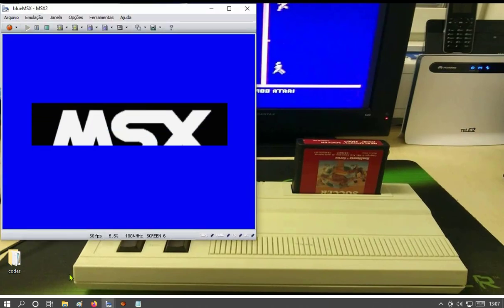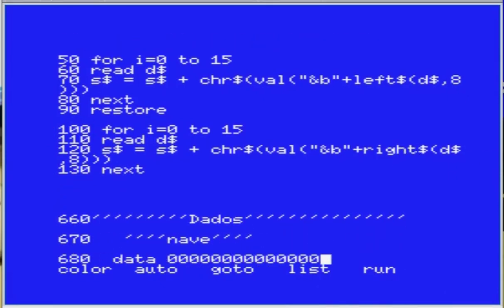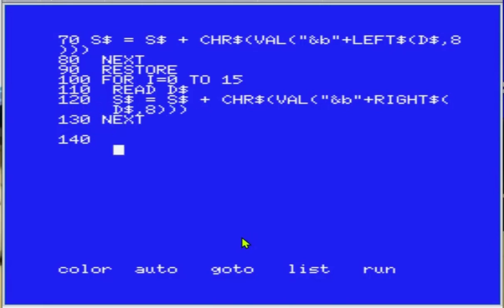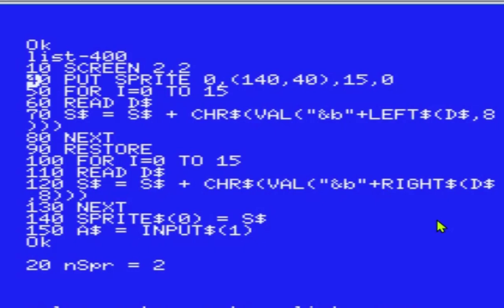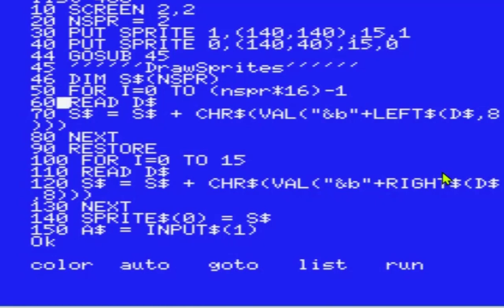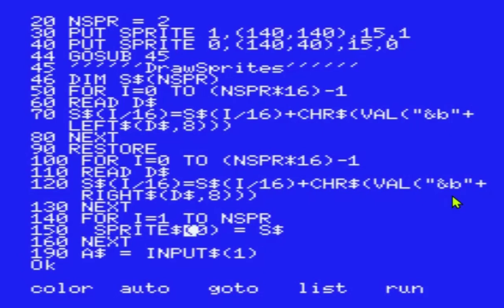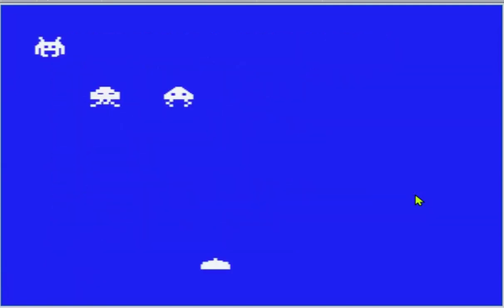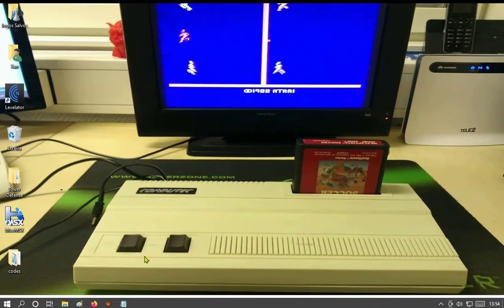Basic Msx multiplicando Sprites